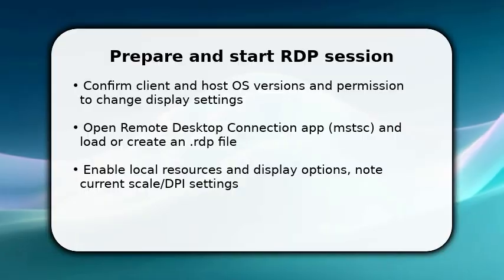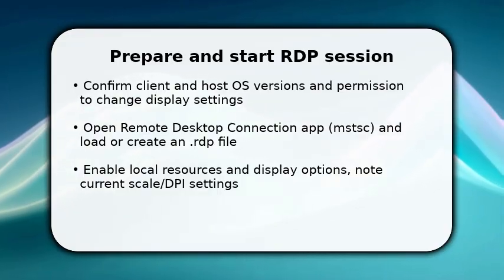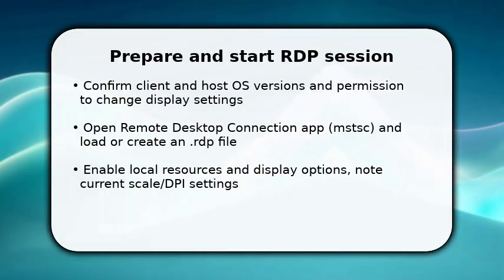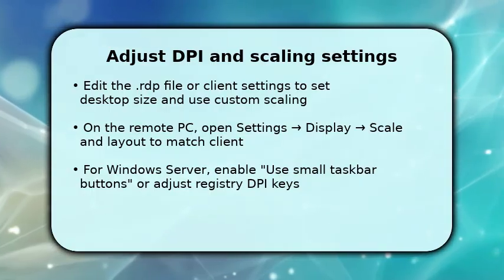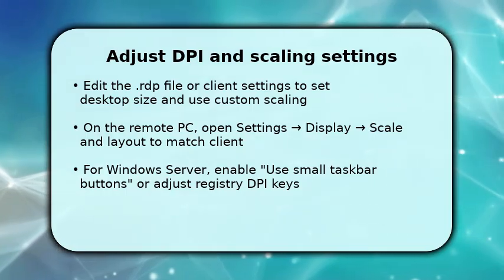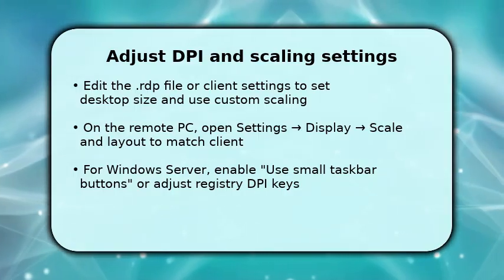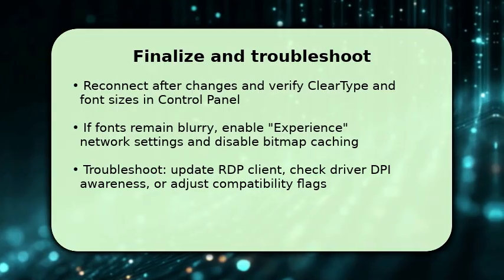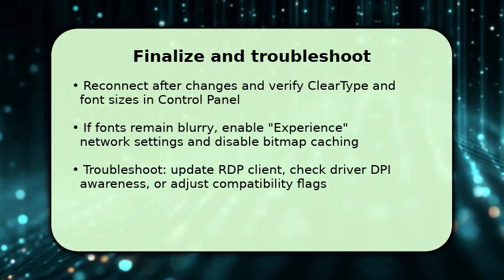How to Change Font Size in Remote Desktop Connection - Full Guide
Discover the essential steps to adjust font size during a remote desktop session. This comprehensive guide covers various methods, including keyboard shortcuts and settings tweaks for different operating systems like Windows and macOS.